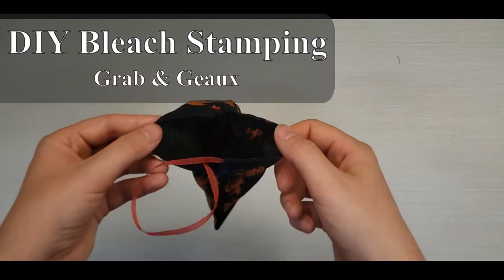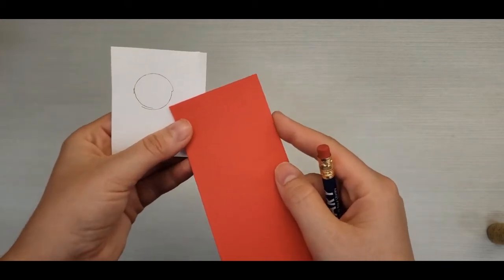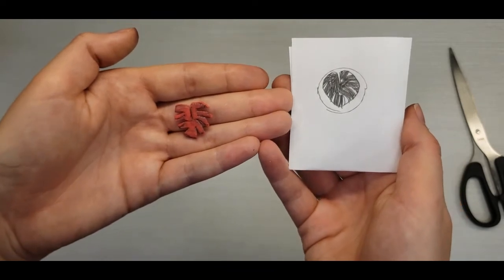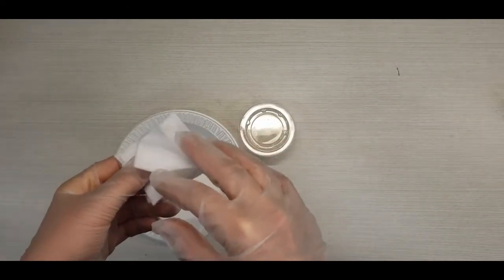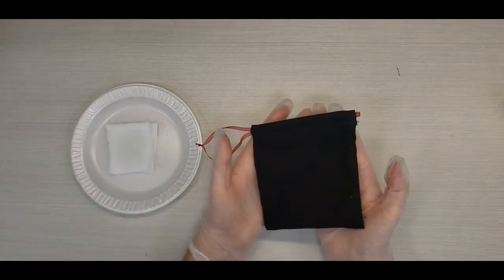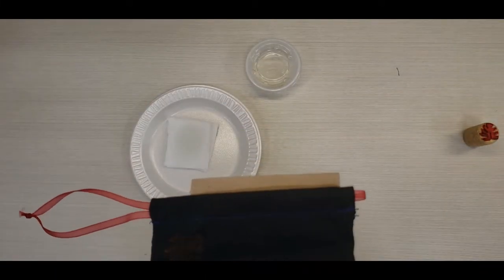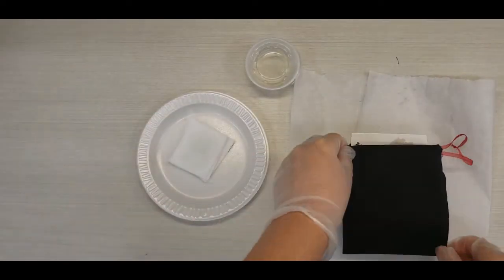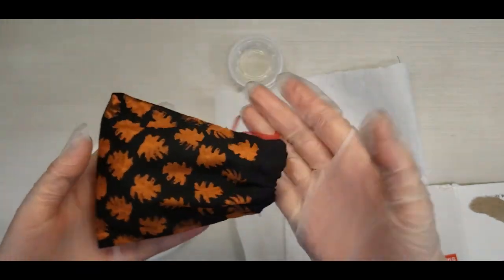DIY Bleach Stamping | Grab & Geaux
Cut and mount your own craft foam stamps to cork bases and then hand stamp a design onto fabric with bleach.